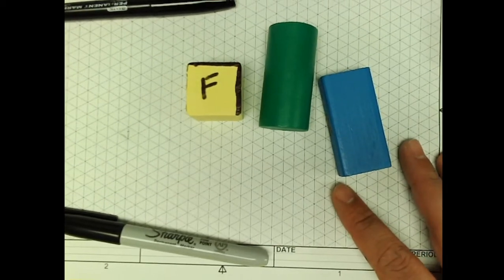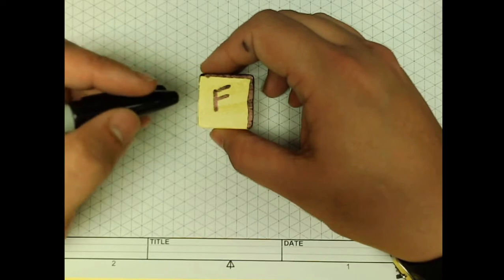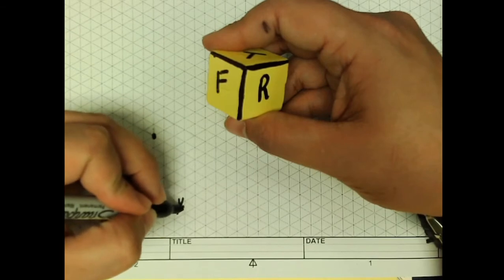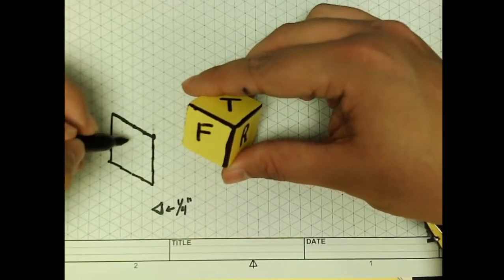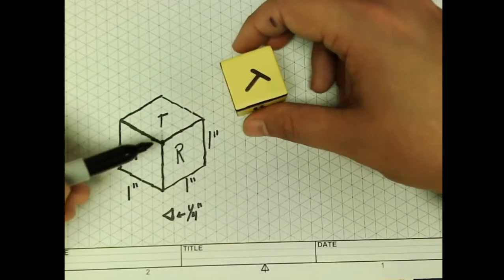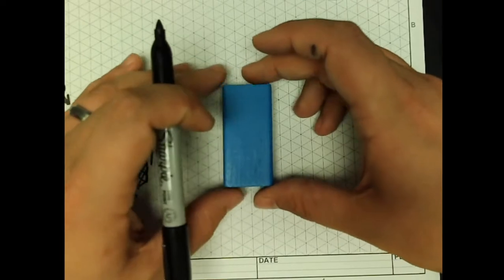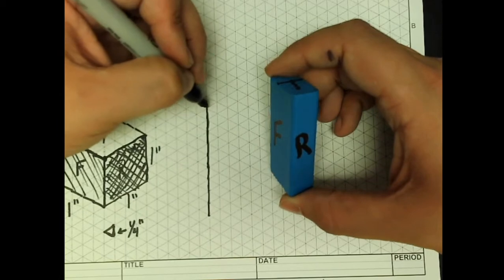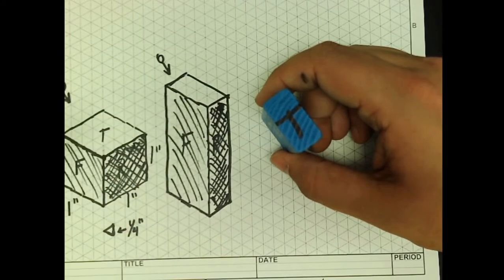Intro to Isometric Sketching - IED